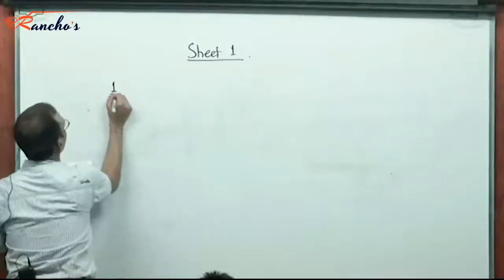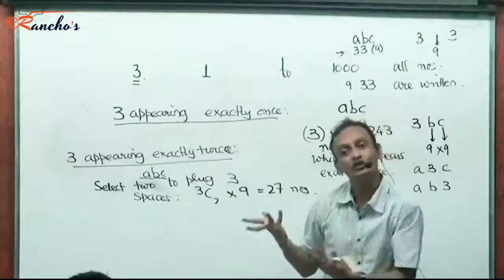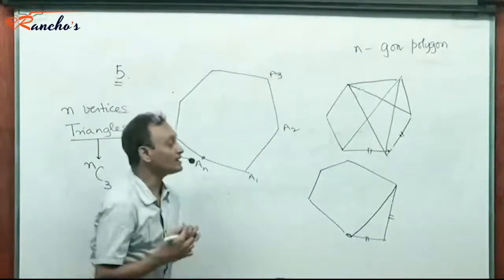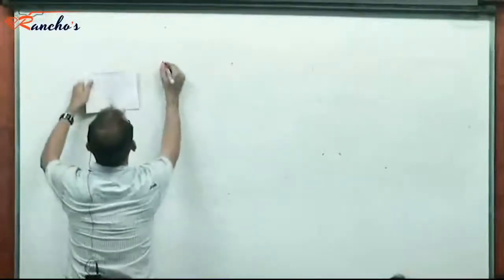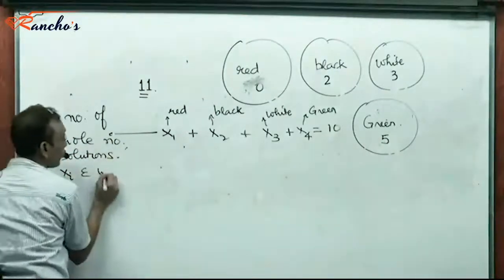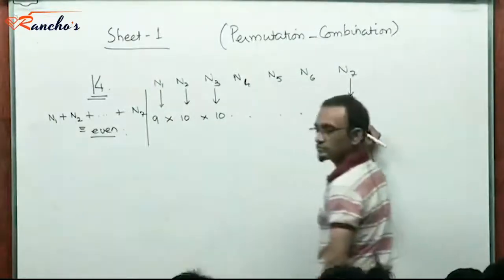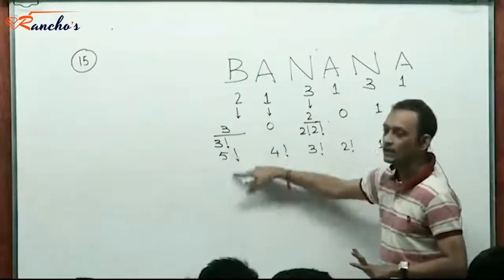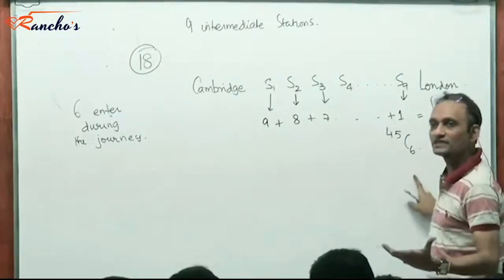Permutation Combination Class - 3 Part - B for IIT-JEE Course | IIT-JEE Mathematics Video Class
IIT-JEE Mathematics Classes | Permutation Combination | Permutation & Combination Class 3 Part B | Permutation Combination Tricks | Permutation Combination Problem Solving Video | Permutation & Combination in Hindi | IIT-JEE Maths Video Classes | Online Video Classes for Permutation Combination